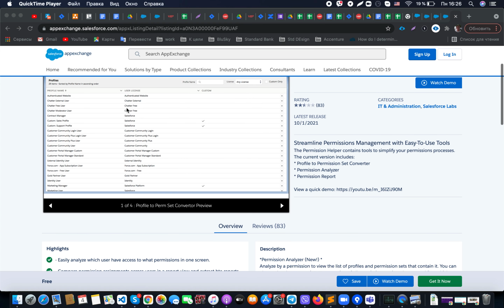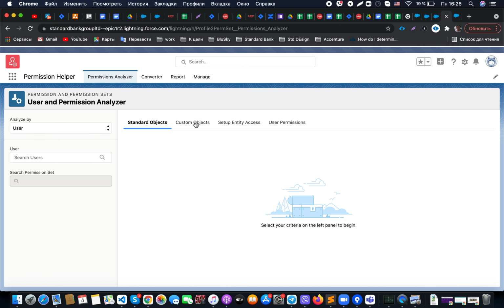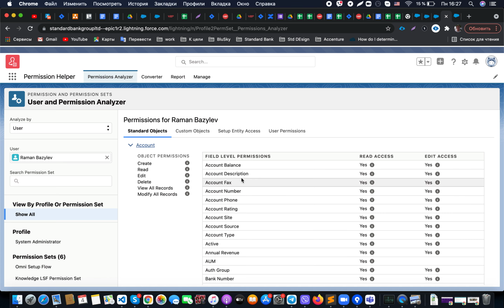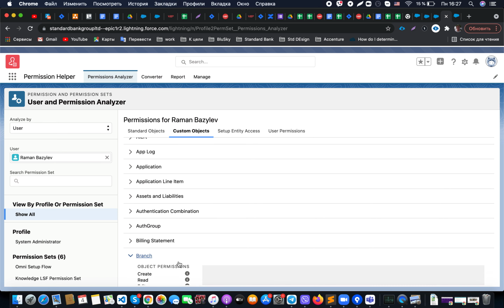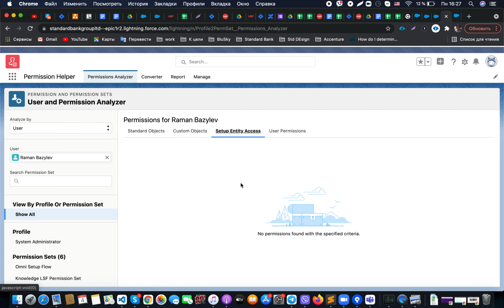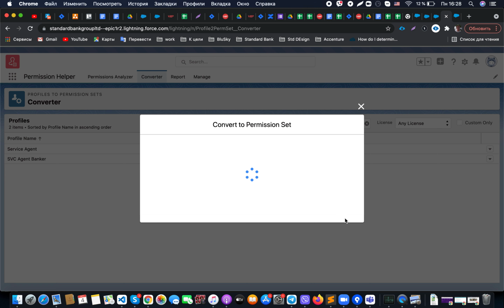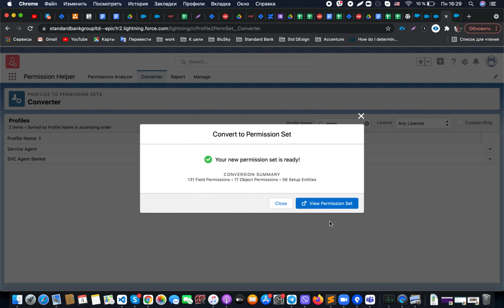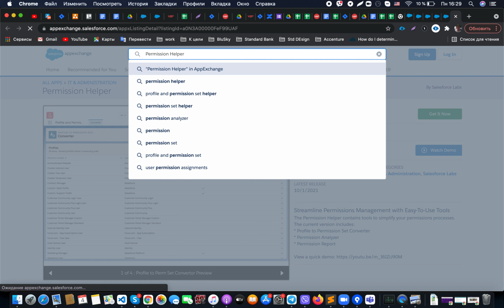Salesforce Permissions Helper App and package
How to convert profile to the permission set